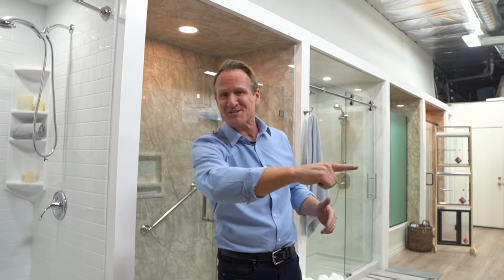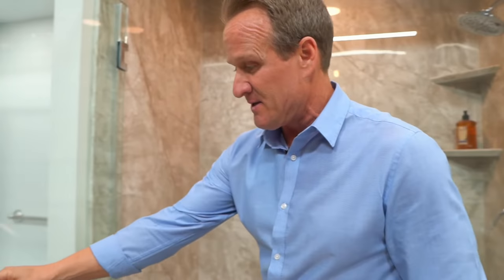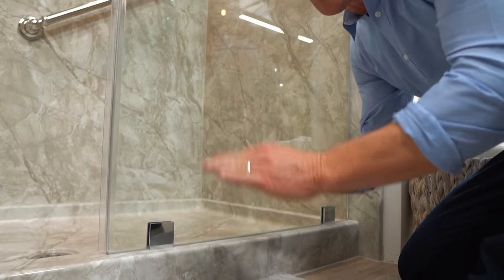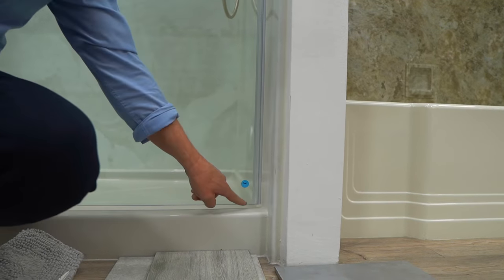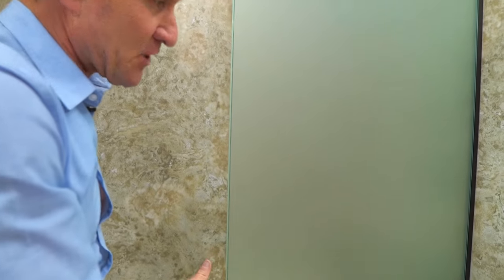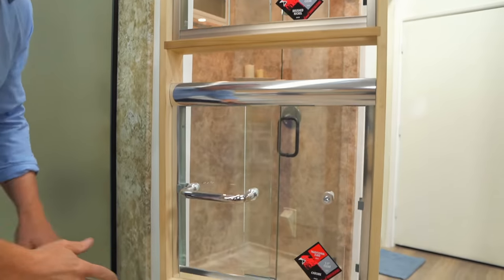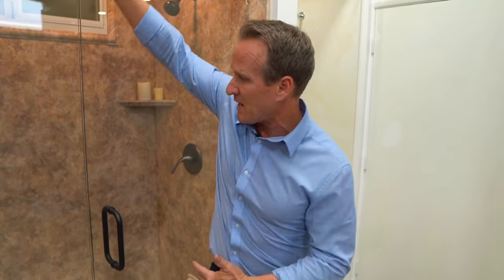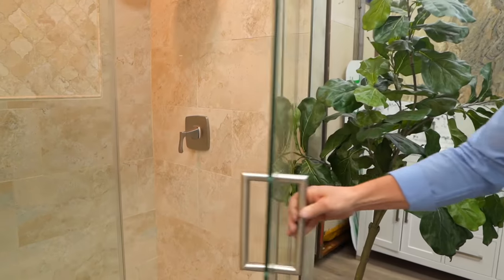Shower Glass Doors Options, Costs & Tips